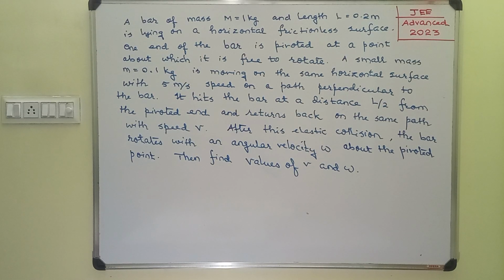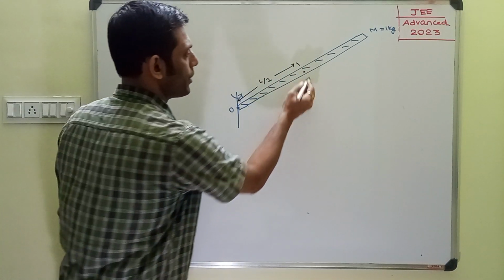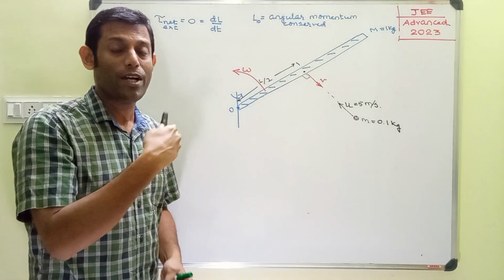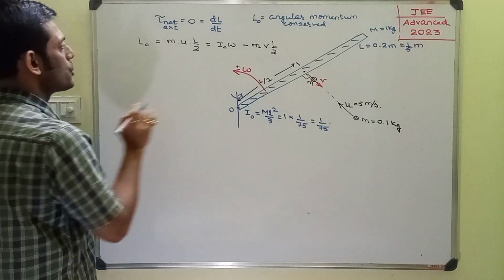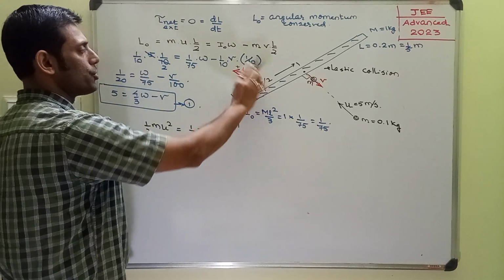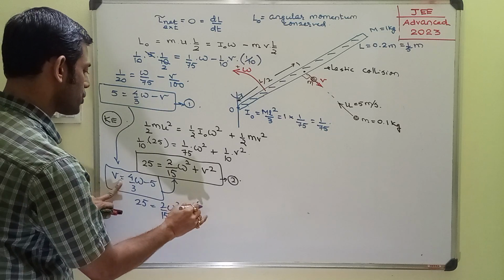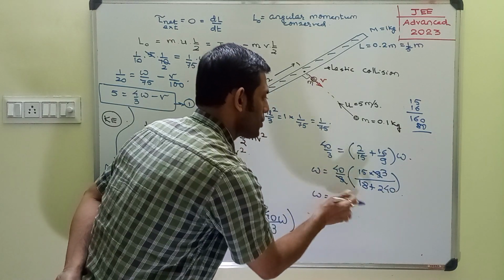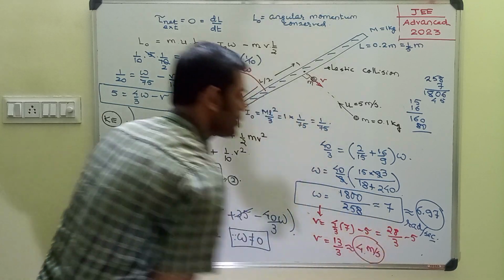Rotational Mechanics - PYQ - 2023 - JEE Advanced - A ball rotates a Rod